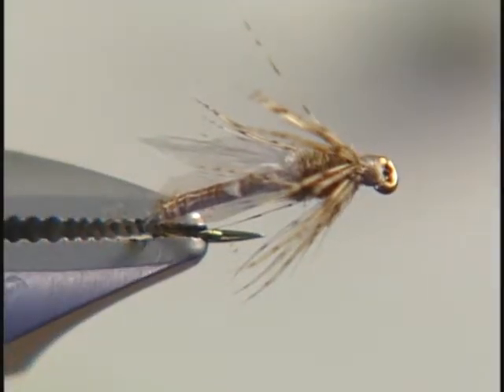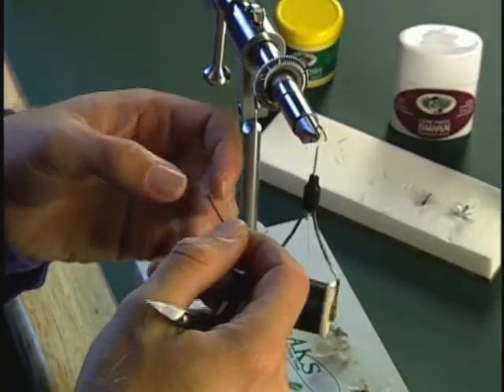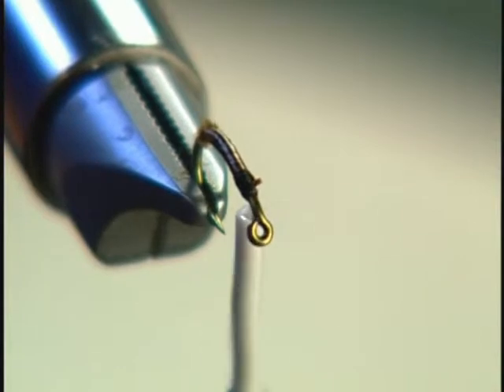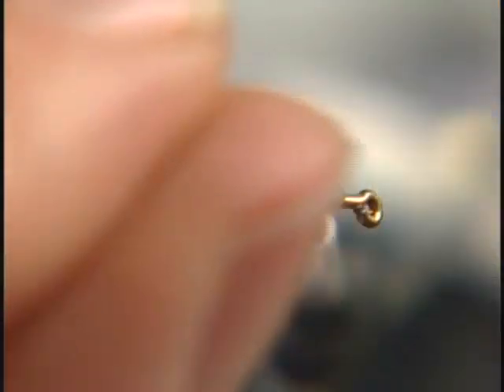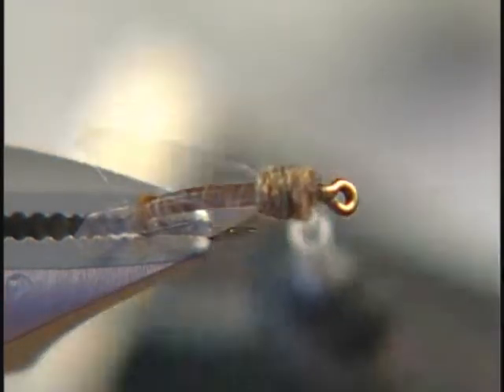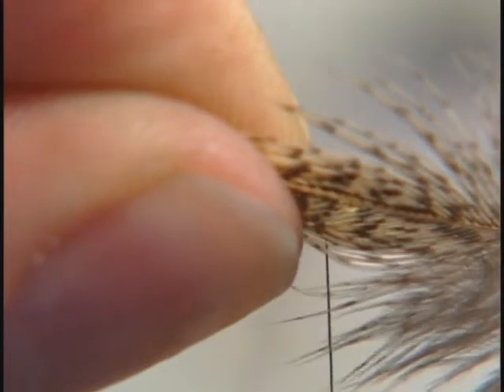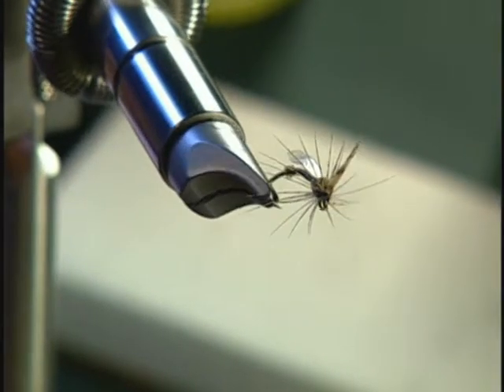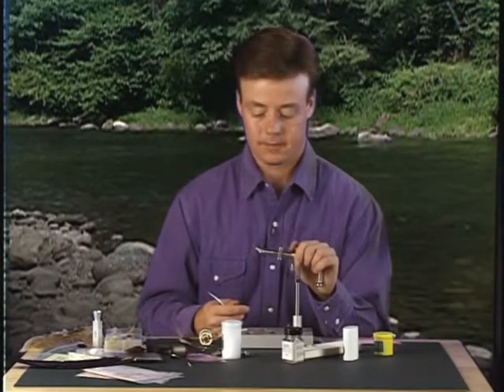Drowned Midge Adult fly tying video instruction by Shane Stalcup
Fish this adult midge like a nymph. It can be tied with Shane's soft hackle technique demonstrated here from size 12 all the way down to 22 or 24. Many different feathers can be used - grouse, mallard, etc. This pattern works really well!